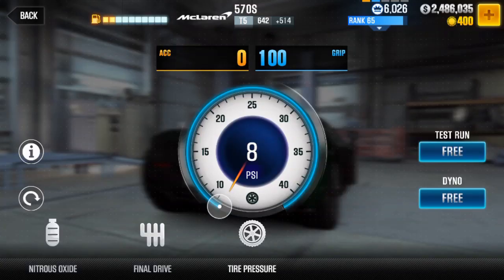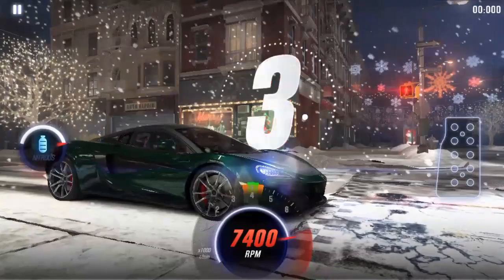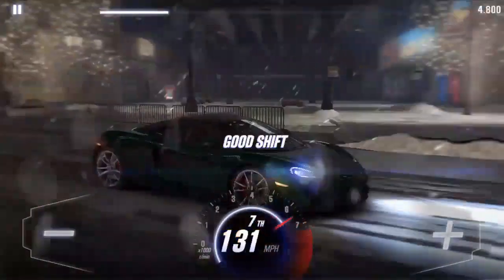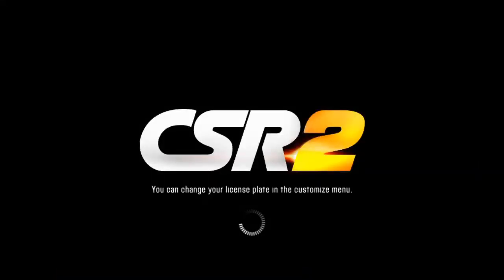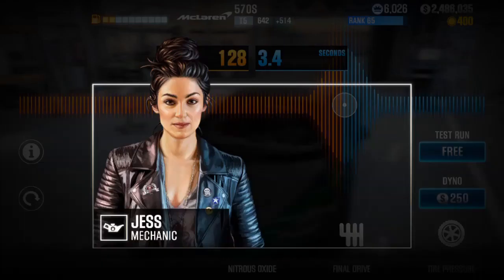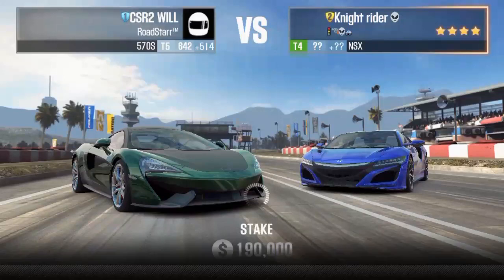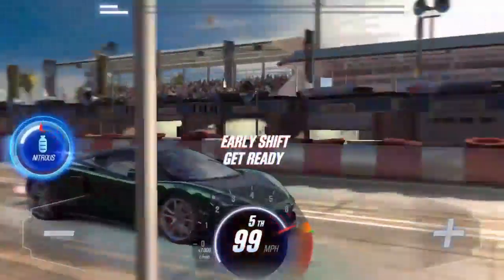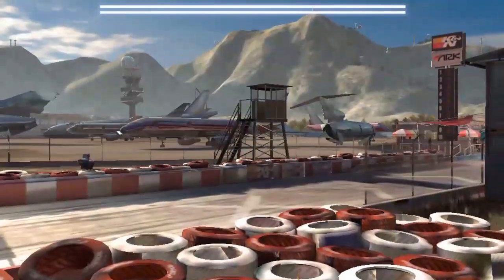INSANE Tune for the Mclaren 570S | Win MILLIONS | CSR Racing 2 | CSR2 WILL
Cash tune to win every live race and rack up millions using no cheat or glitch